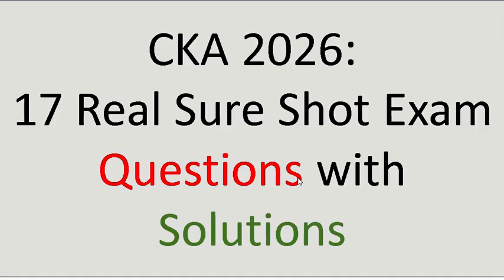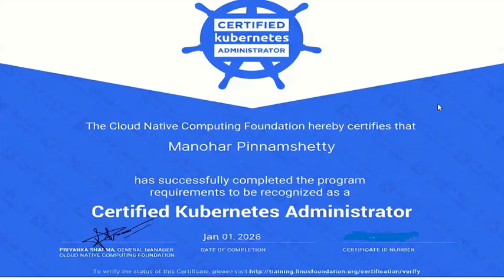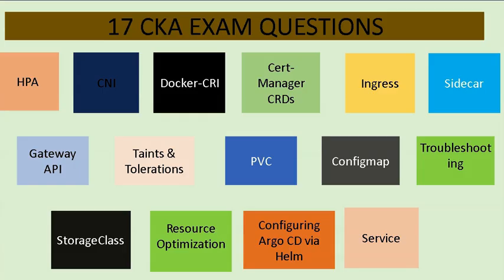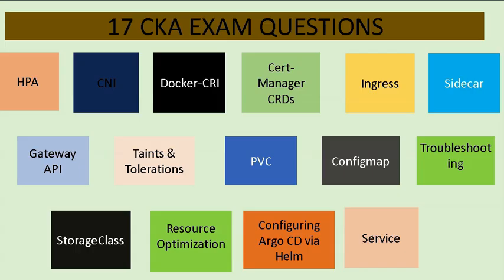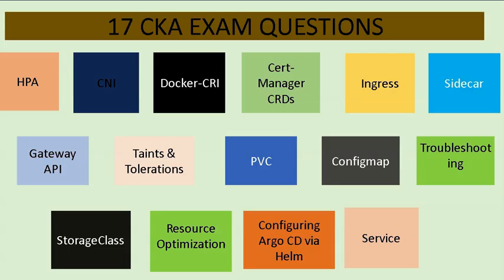17 Sure Shot CKA Exam Questions | Real Kubernetes CKA Exam Questions & Solutions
Prepare for the Certified Kubernetes Administrator (CKA) exam with 17 sure-shot Kubernetes practice questions based on real exam objectives.

In this series, you'll learn how to solve practical Kubernetes tasks commonly tested in the CKA exam, including:

✅ Pods & Deployments
✅ Services & Networking
✅ Ingress & Gateway API
✅ ConfigMaps & Secrets
✅ RBAC
✅ Storage & Persistent Volumes
✅ Troubleshooting
✅ Horizontal Pod Autoscaler (HPA)
✅ Cluster Maintenance

Whether you're a DevOps Engineer, Kubernetes Administrator, SRE, or Cloud Engineer, these hands-on labs will help you gain confidence for the CKA certification.